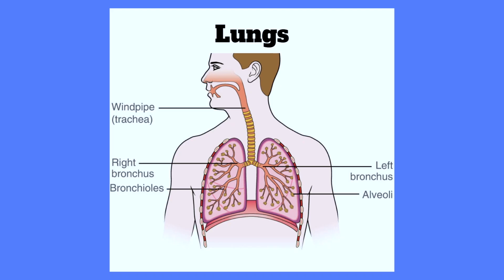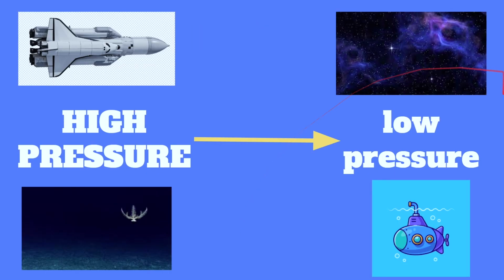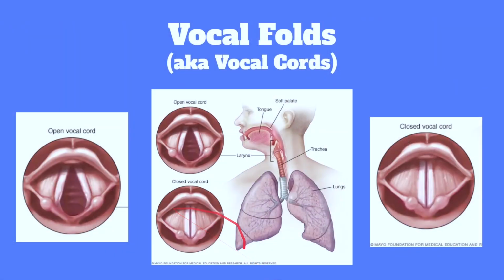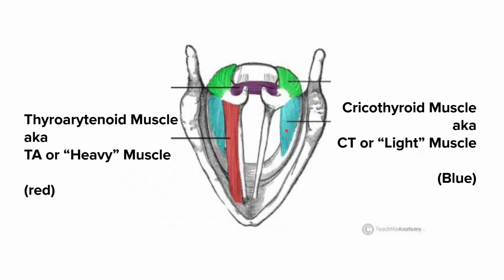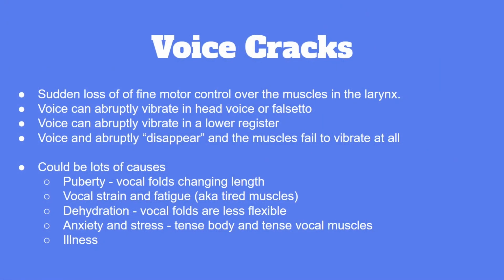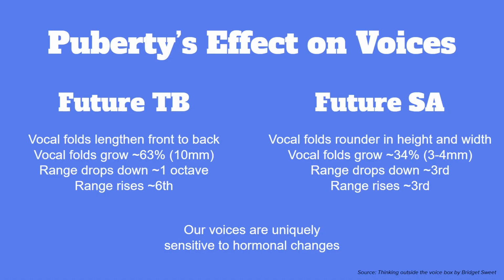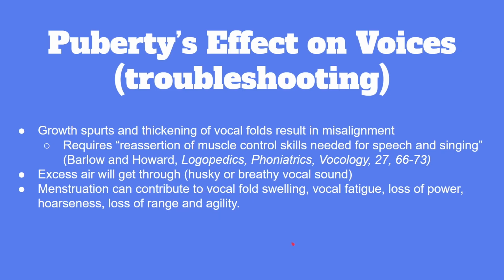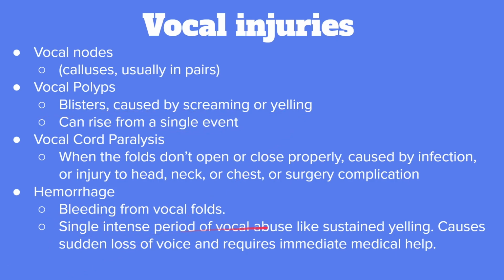2.1.1 and 2.1.2 - Vocal Anatomy Video Lesson